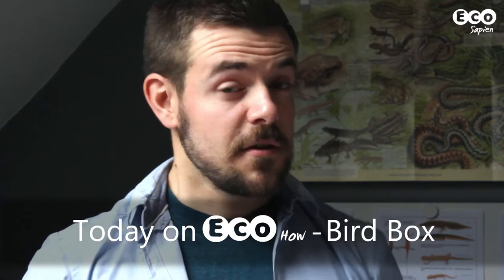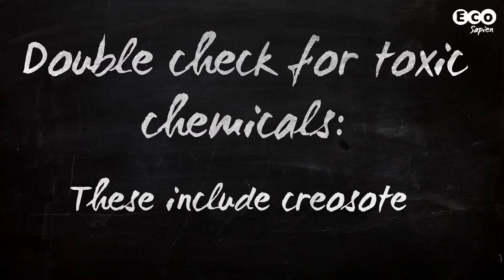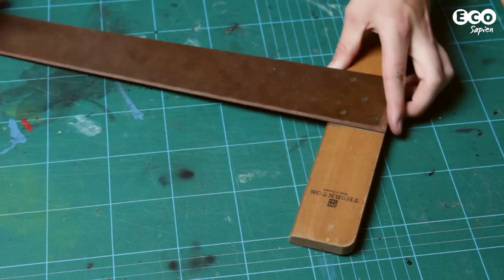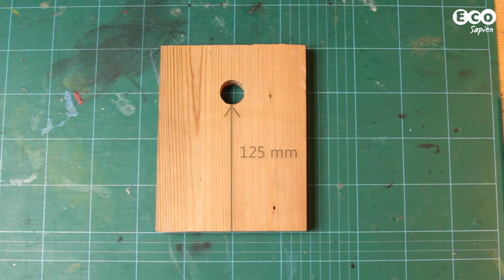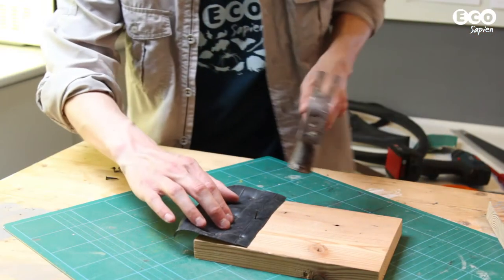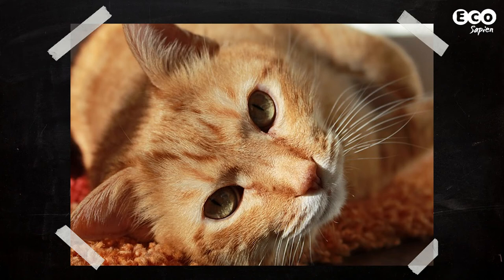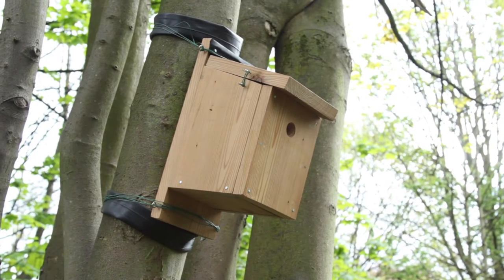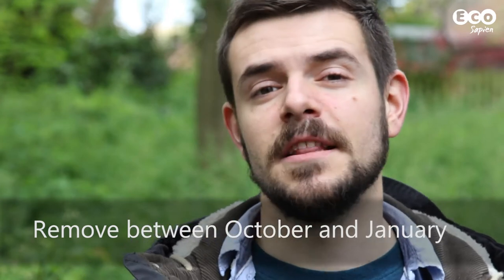How to make a Bird Box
Do you want to build a bird box? (cue music from Disney’s ‘Frozen’). Well, now’s your chance, with our latest feature. Cunningly titled ‘Eco How’, this short video provides a step-by-step guide to building and installing your very own bird box.

In our somewhat impoverished environment, natural nest sites can be hard to come by, so your local avians will greatly appreciate this helping hand. Grab a hammer, some nails, and a dash of enthusiasm, and we’ll begin…